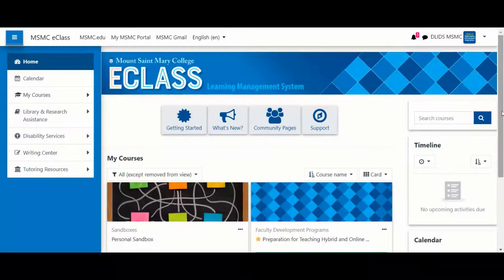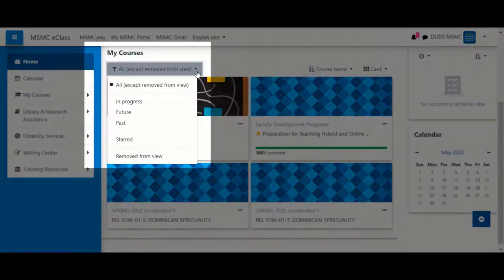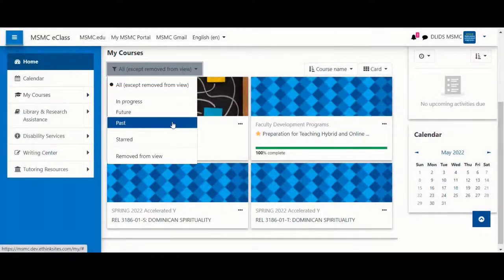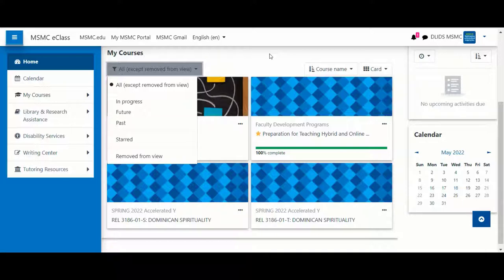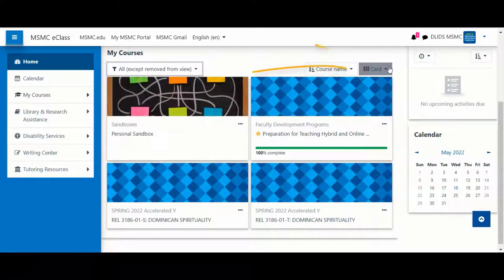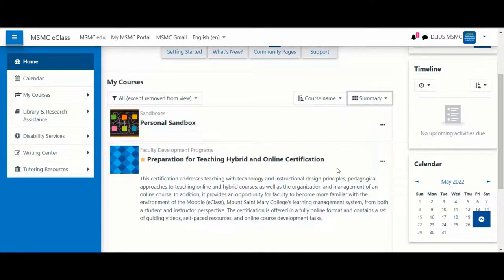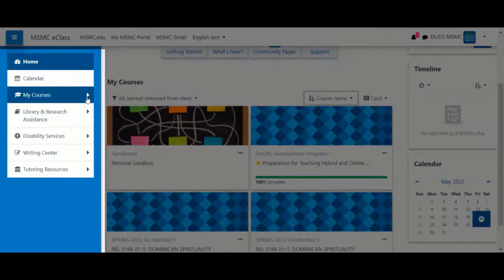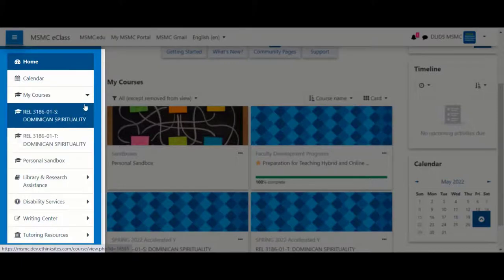Finding your Courses